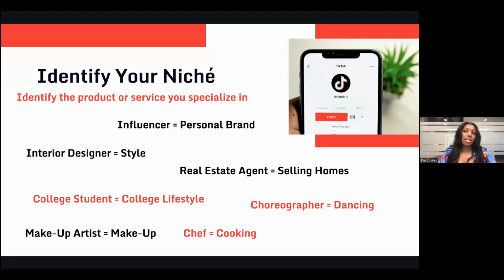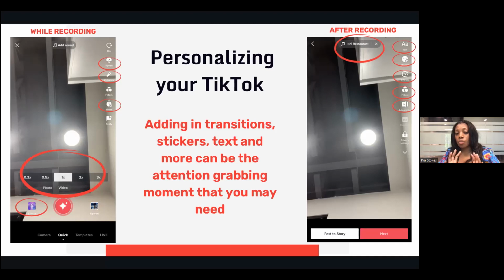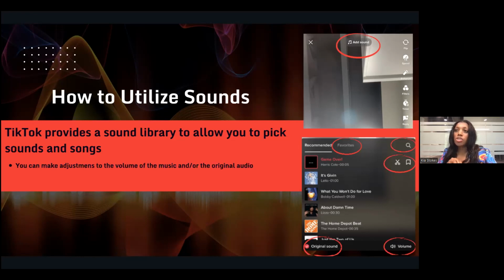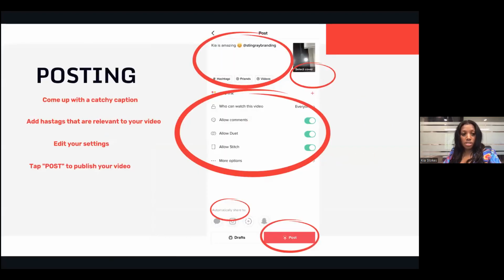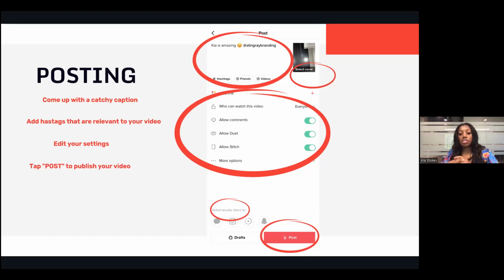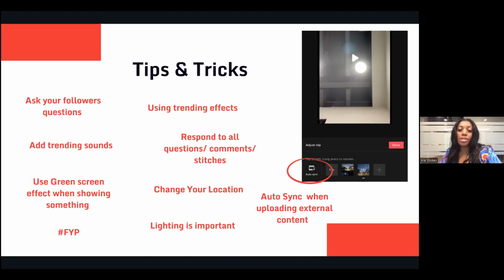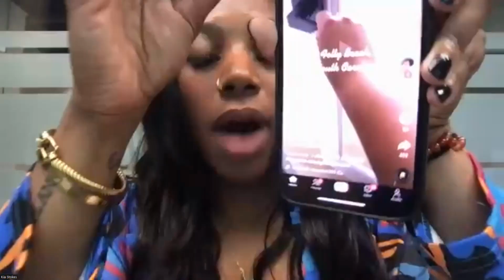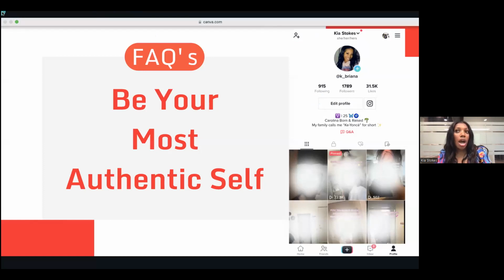How to Make TikTok Videos for Small Businesses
Tik Tok videos are a new and trendy way to create exposure for your business and when done right can create exposure for your “small business” in this big world!

What you will learn:

-Learn how to conduct a TikTok video
-Discover your niche
-How to utilize hashtags
-How to utilize sounds
-How to plan out your content
-Tips & Tricks to improve your video quality

Presenter:  Kia Stokes, Marketing Manager, Stingray Branding/netGalaxy Studios